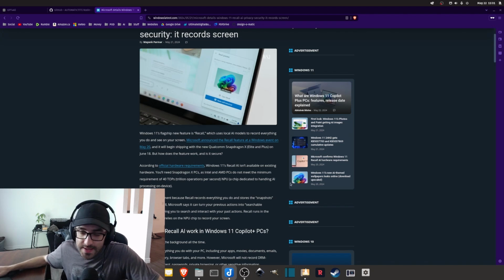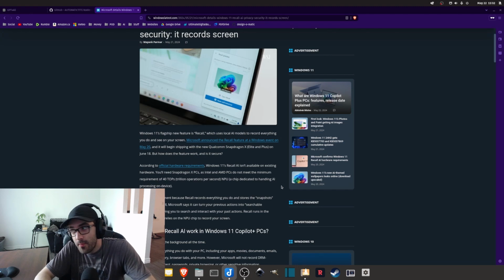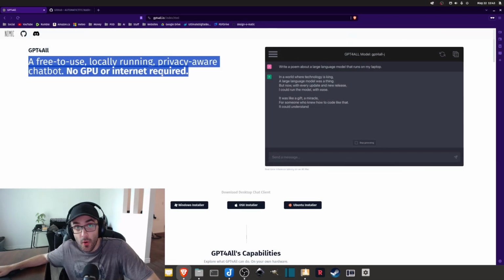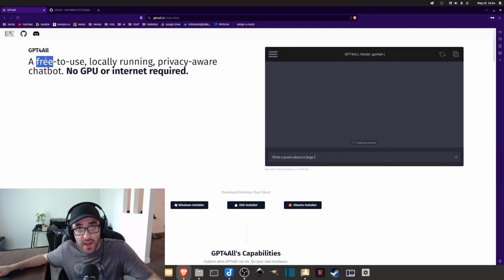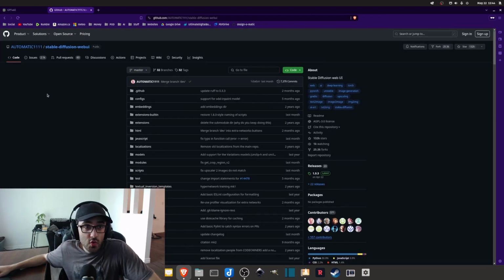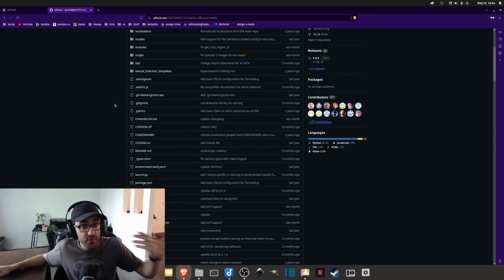Microsoft Wants to Record EVERYTHING You Do